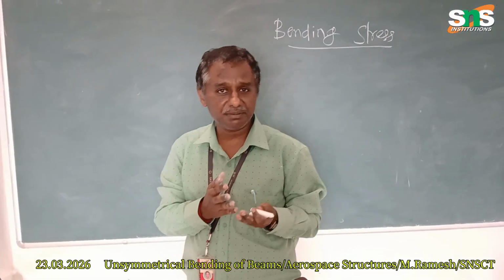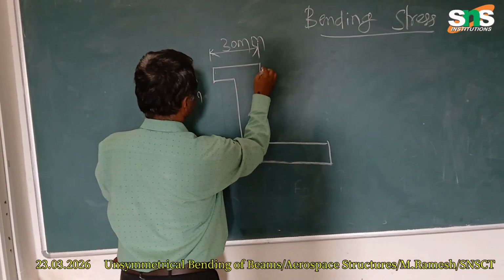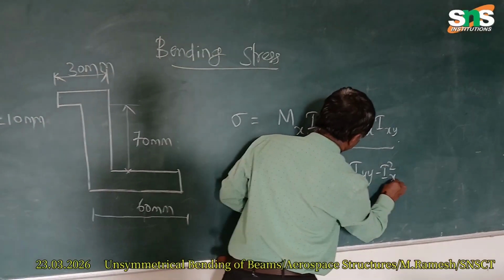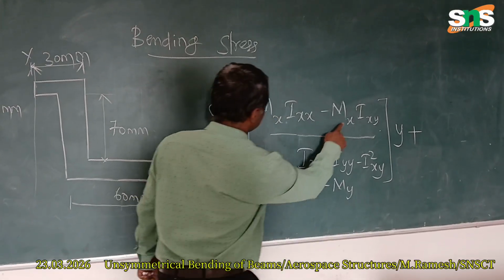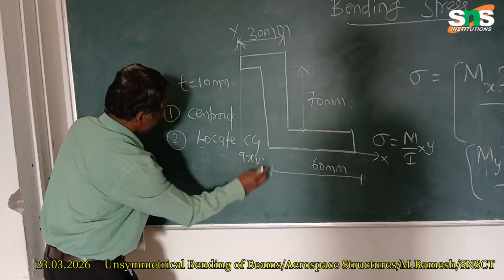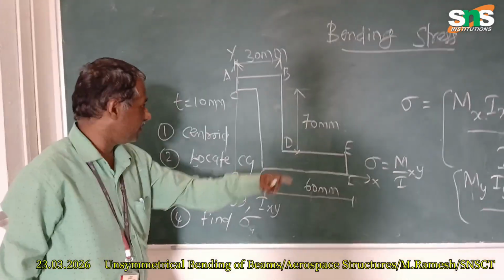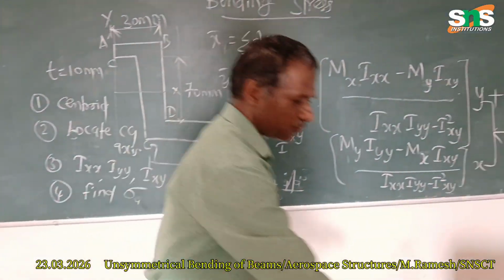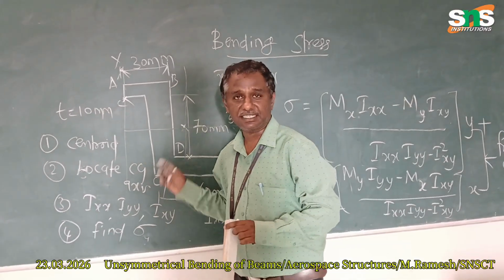Unsymmetrical Bending of Beams | Aerospace Structures | SNS Institutions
Unsymmetrical bending occurs when a beam is subjected to loads that do not act along its principal axes, causing bending in two planes simultaneously.
This results in a combination of bending stresses about both the major and minor axes of the cross-section.
The neutral axis becomes inclined, and the stress distribution is no longer symmetric across the section.